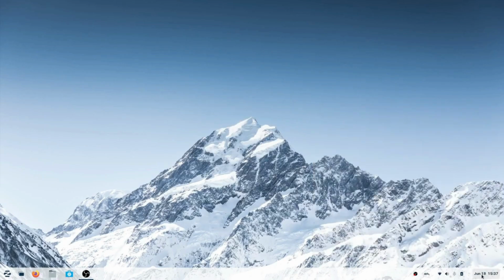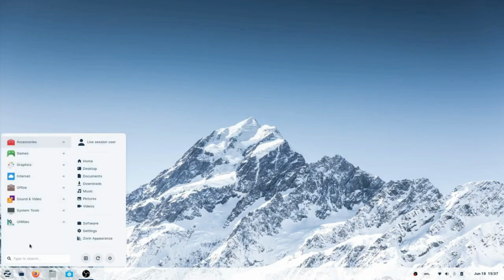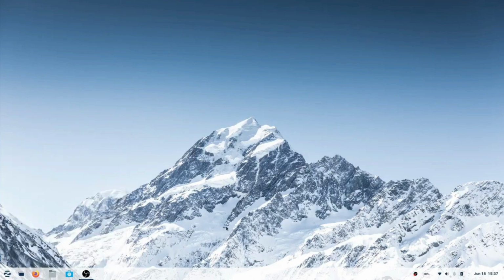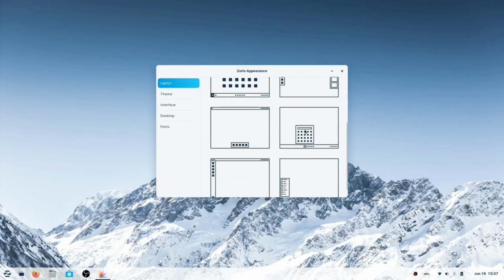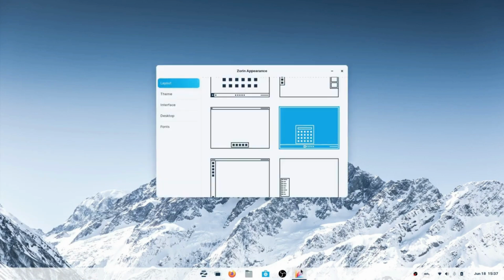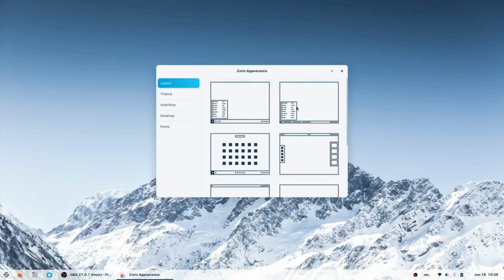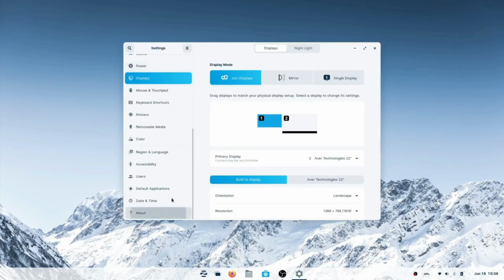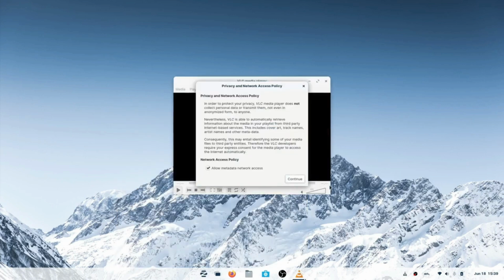Top 5 Beginner-Friendly Linux Distros of 2023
Traditionally, Linux was primarily used by developers, system administrators, and enterprise users for hosting websites and other applications. It used to be considered complex for beginners, which often discouraged them from adopting it.
However, the open-source community has made significant strides over time to make Linux more accessible to regular Windows and Mac users. Their efforts have focused on enhancing user-friendliness and improving the overall user experience, thus bridging the gap between Linux and mainstream operating systems.
This video covers the best Linux distributions for beginners in 2023.

Zorin OS
Linux Mint
Linux Lite
Pop OS
Ubuntu